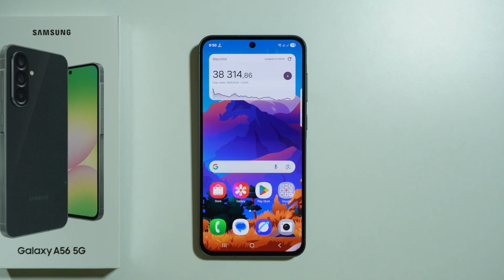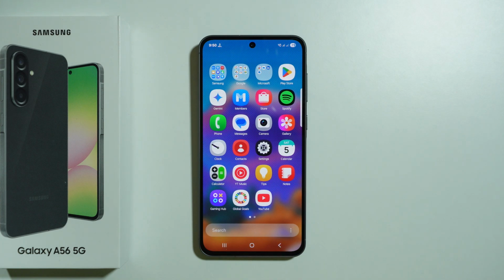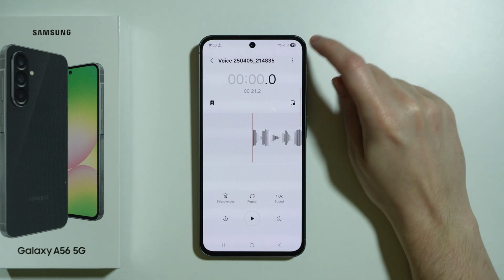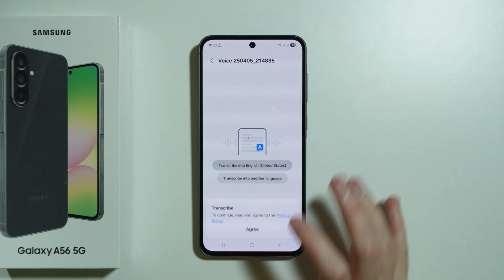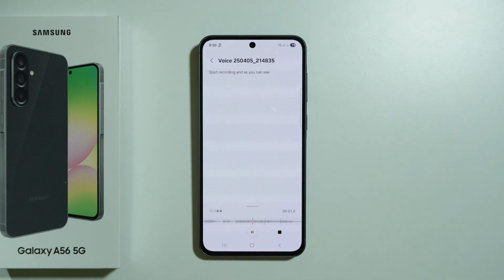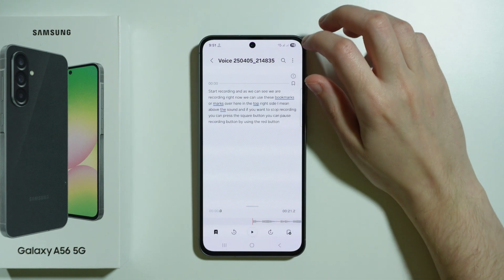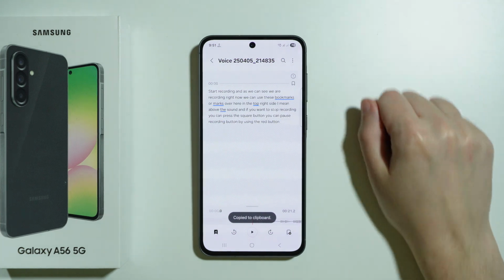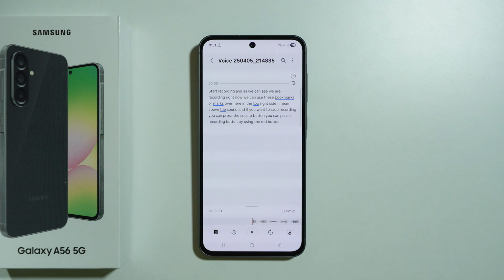Samsung Galaxy A56 5G: Can I Transcribe & Translate Voice Recordings?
Unlock the full potential of your Samsung Galaxy A56 5G by learning how to transcribe and translate voice recordings effortlessly. This video provides a step-by-step guide on utilizing the Transcribe Assist feature, enabling you to convert speech into text and translate it into various languages directly on your device. Ideal for students, professionals, and travelers, mastering these tools will enhance productivity and communication. Dive in to discover how to make the most of your Galaxy A56 5G's advanced capabilities.